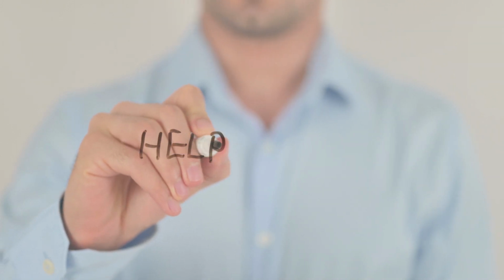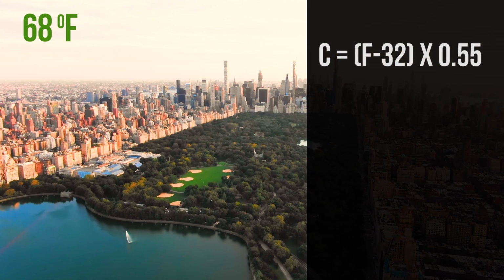Tips & Tricks: The easy way to convert from Celsius to Fahrenheit!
Ever been confused when looking at a temperature scale you're unfamiliar with?
Those days are a thing of the past!
Watch this short video to see how you can easily convert from one scale to the other!